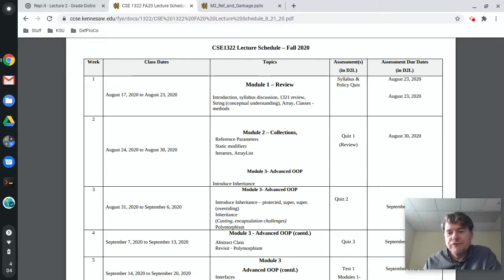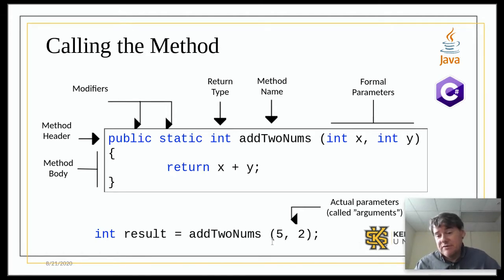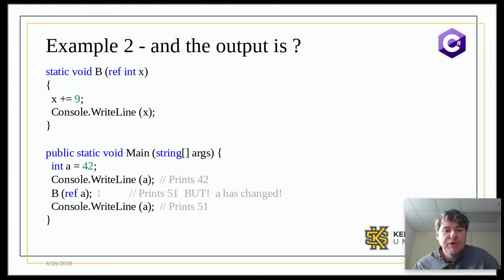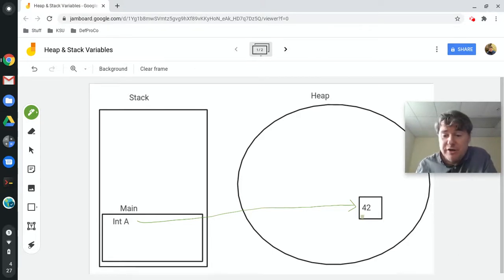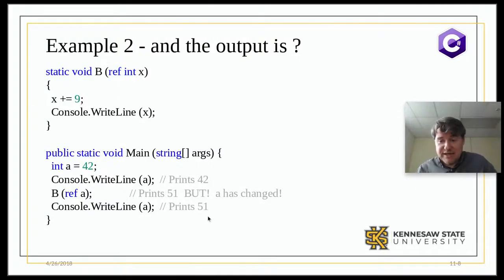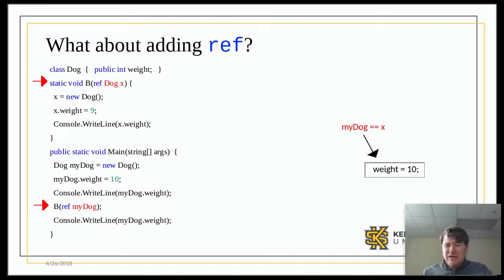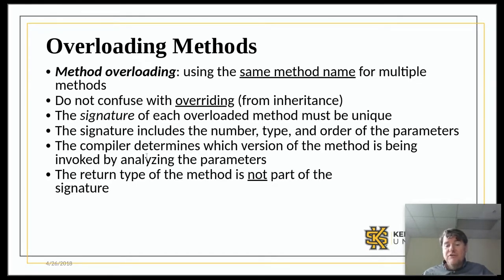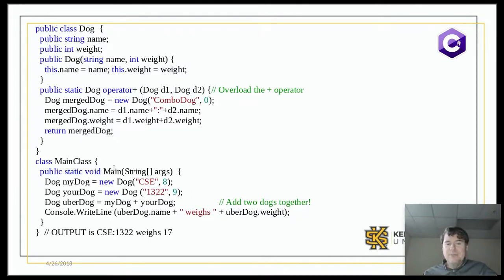CS1322 Lecture 3 References and Overloading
CSE1322 Fall 2020 - Lecture 3